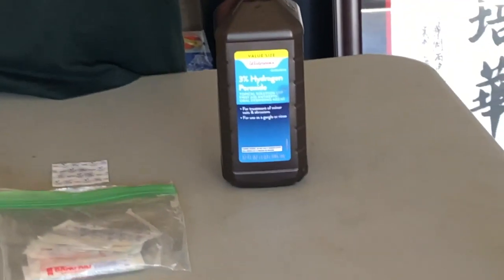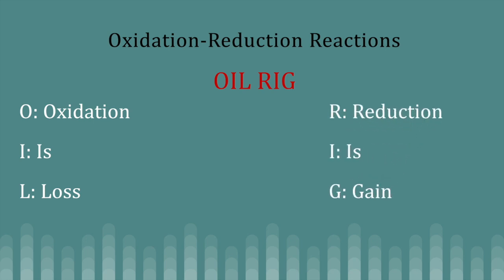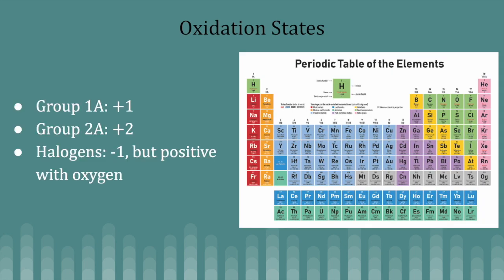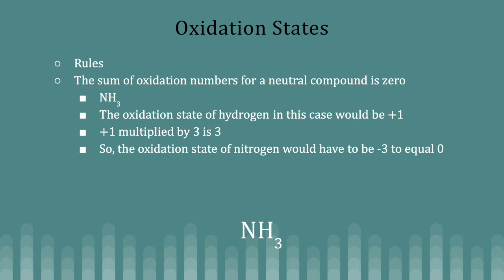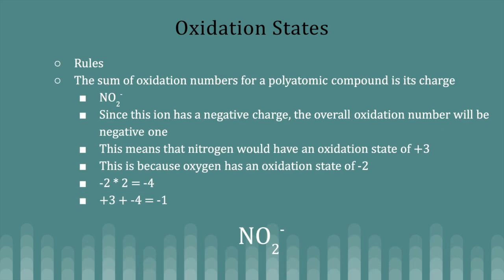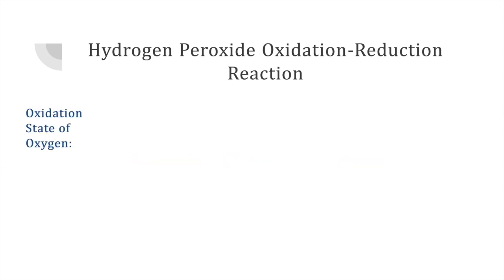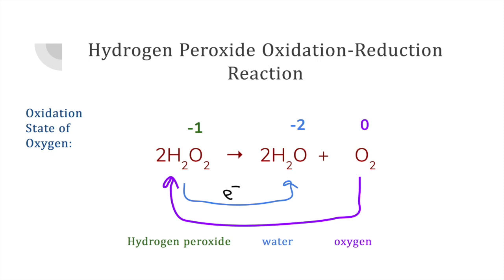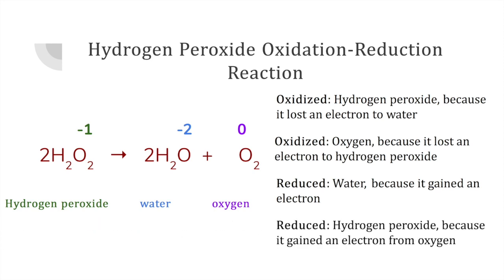Oxidation Reduction Reactions: Quarantine Edition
This video is about oxidation reduction reactions